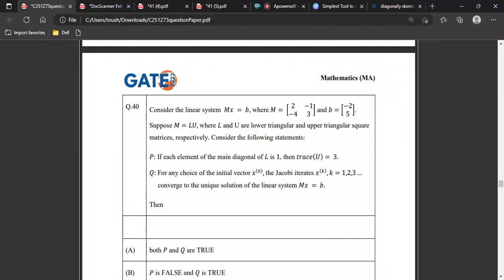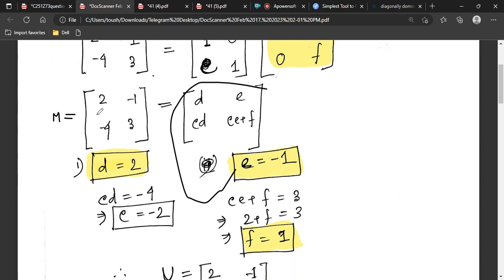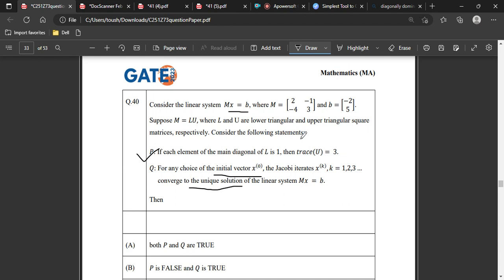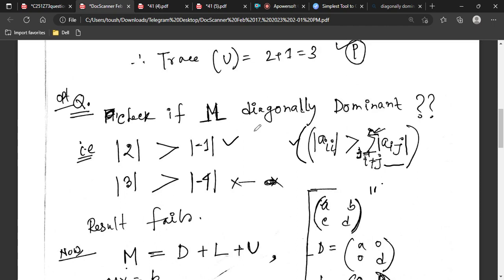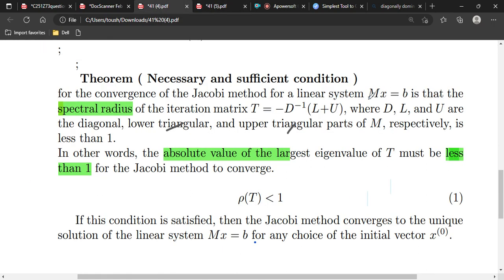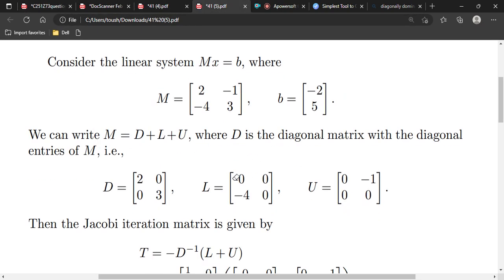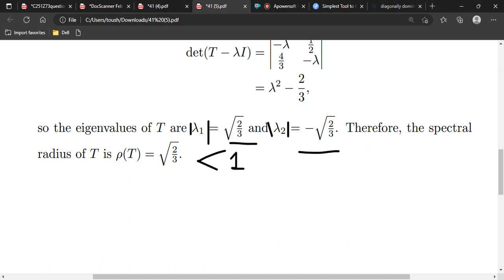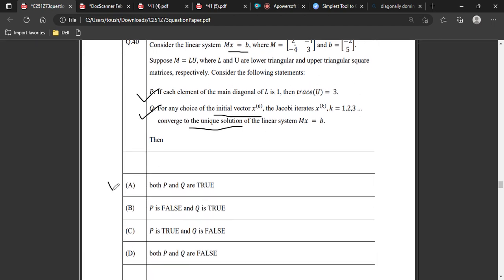GATE 2023 Mathematics , Numerical Analysis